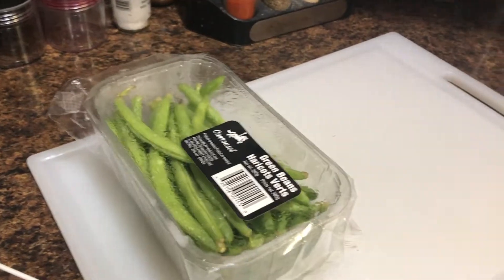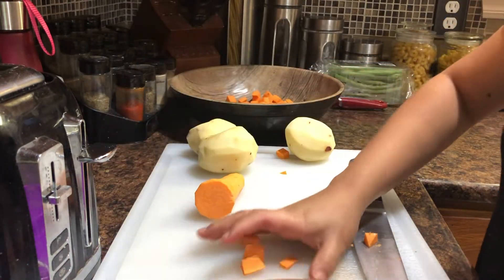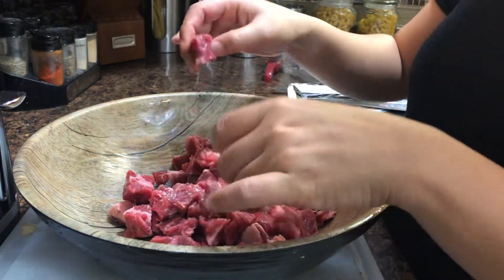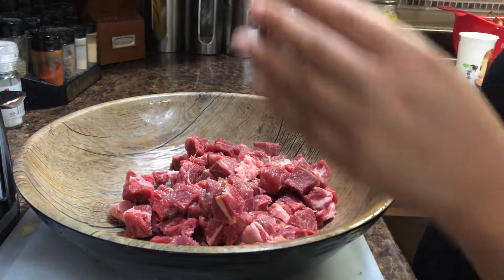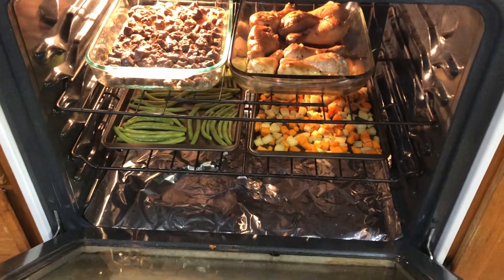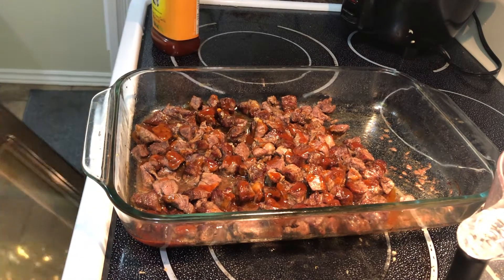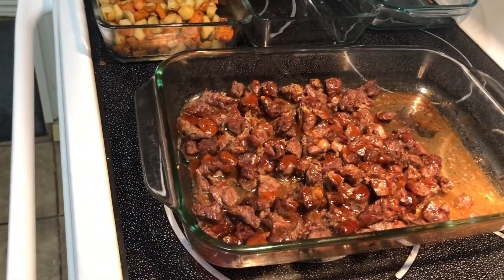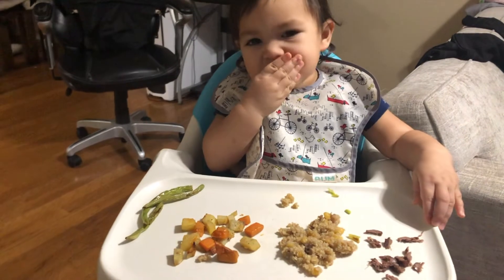Very easy MEAL PREP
This is a very easy easy meal prep. It took me 45 mins to prepare and an hour to cook. Try it out for yourself.